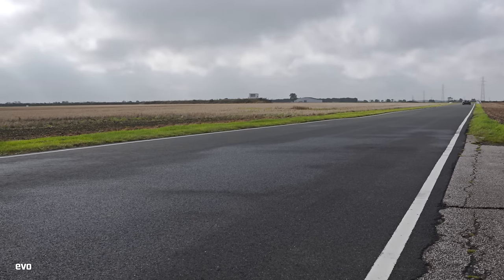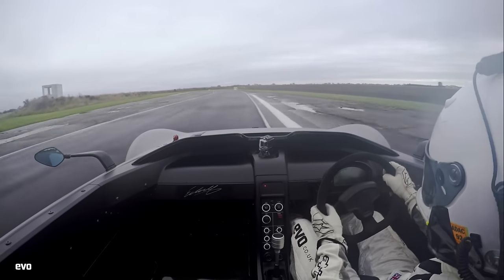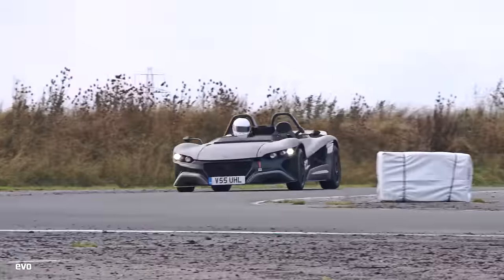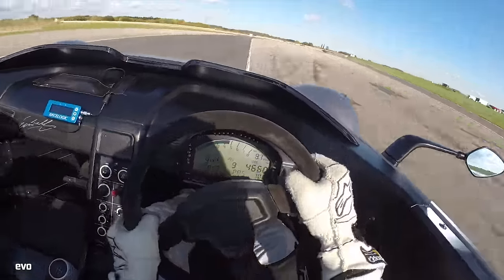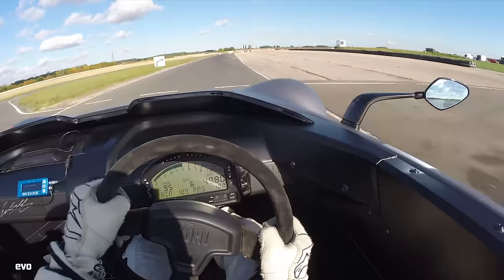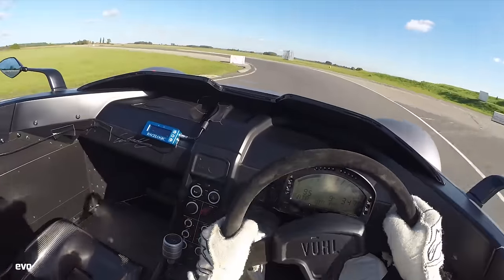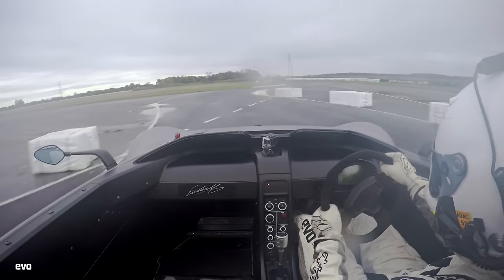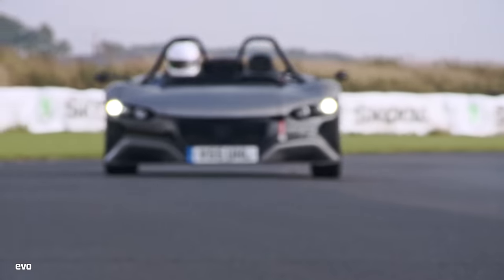VUHL 05 onboard | evo Track Car of the Year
The VUHL 05 may not be the first lightweight track-focused sports car that comes to mind, but it's a capable one all the same. Ride onboard as Jethro Bovingdon carves around Blyton Park in the Mexican sports car.